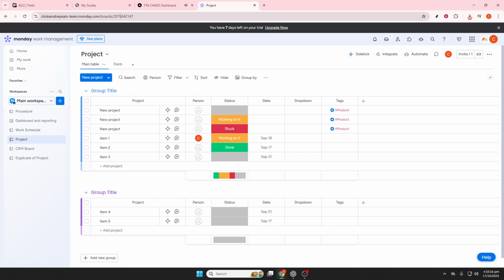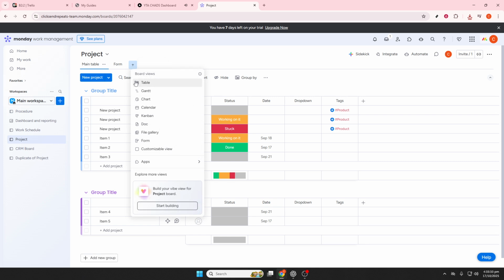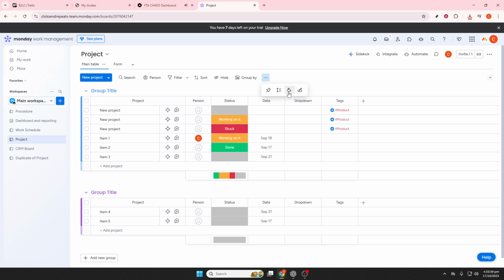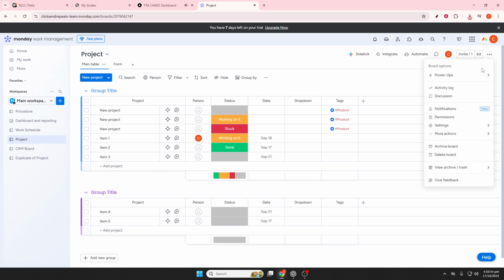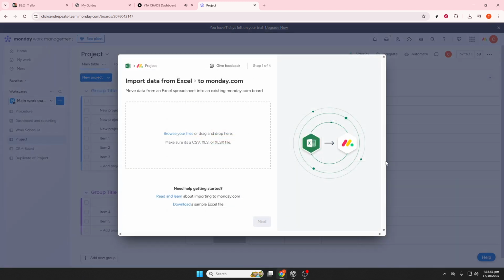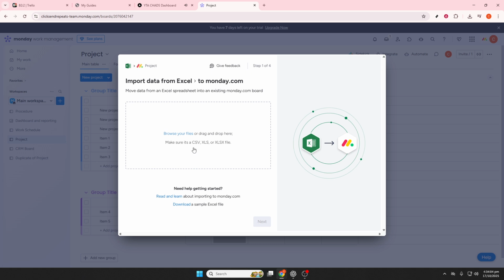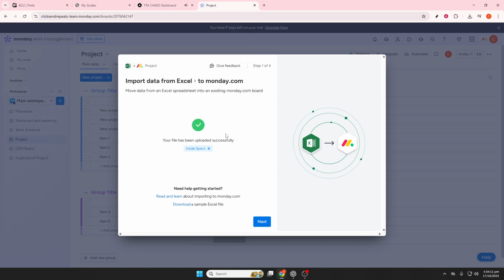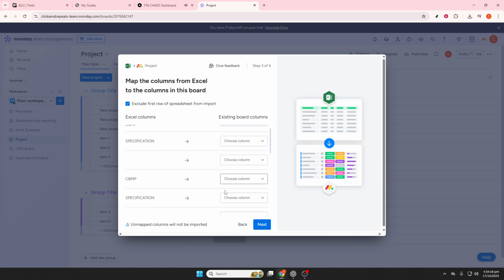How To Import And Export With Excel On Monday.com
Want to move your data easily between Excel and Monday.com? 📊 In this step-by-step tutorial, I’ll show you exactly how to import and export data using Excel on Monday.com — perfect for beginners and pros looking to streamline their workflow in 2025!

Learn how to import your spreadsheets into Monday.com, map columns correctly, and export your boards back to Excel for reporting, sharing, or backup purposes. 💼

✅ In this video, you’ll learn:

How to import Excel files into Monday.com

How to map your data correctly to avoid errors

How to export boards and data from Monday.com to Excel

Tips for keeping your data clean and organized

Best practices for managing Excel and Monday.com together

📅 Updated for 2025 — perfect for project managers, business owners, and virtual assistants who want to boost efficiency and accuracy!